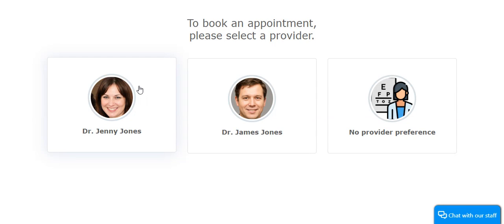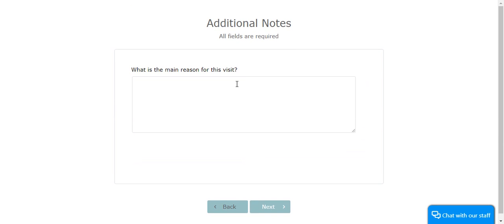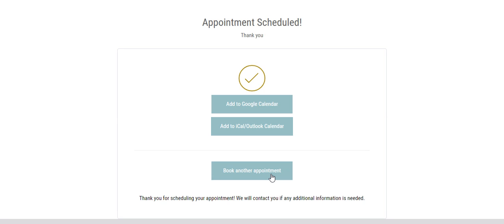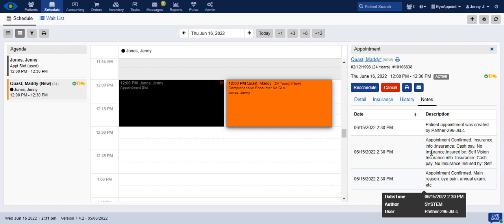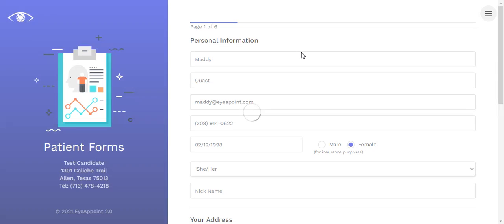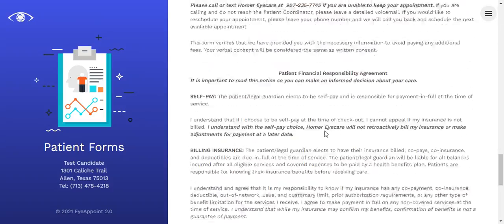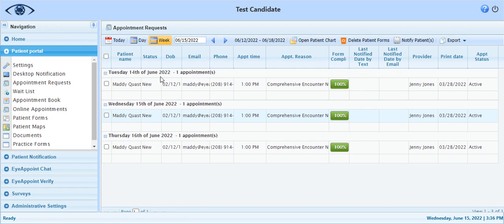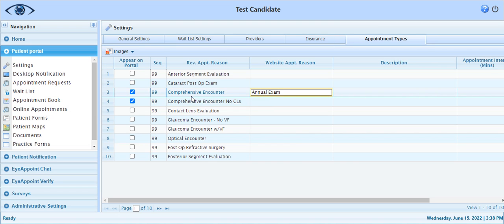Scheduler & Forms Quick Demo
This video demonstrate the EyeAppoint Scheduler and Forms as it integrates with RevEHR